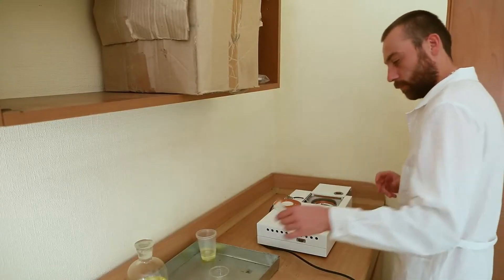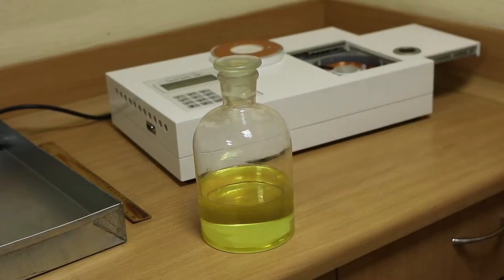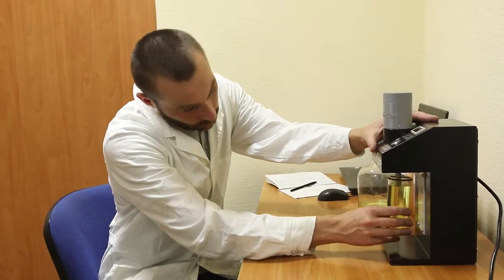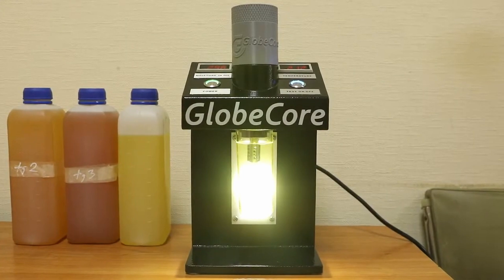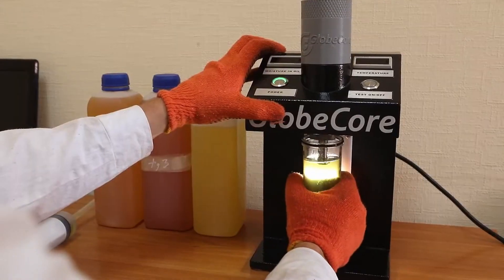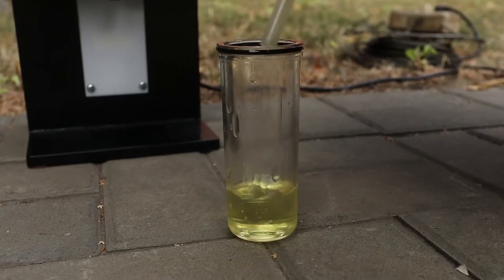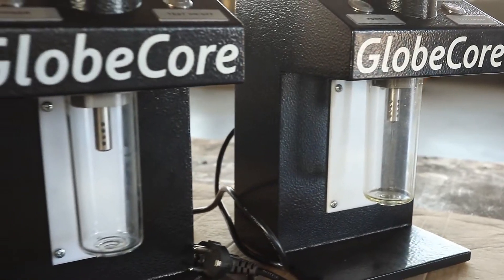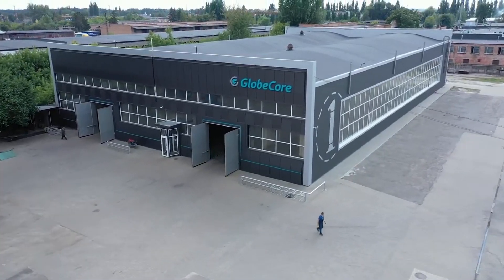Transformer Oil Moisture Test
Περισσότερες λεπτομέρειες:
3, Kritis str,
15351, Attica, Greece
SKT Testing